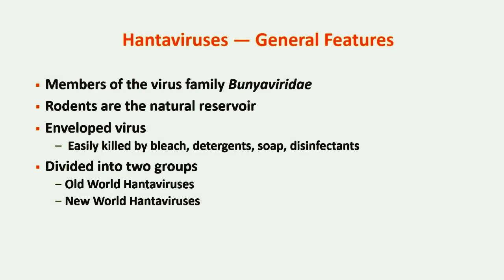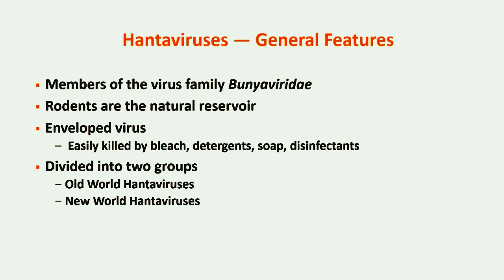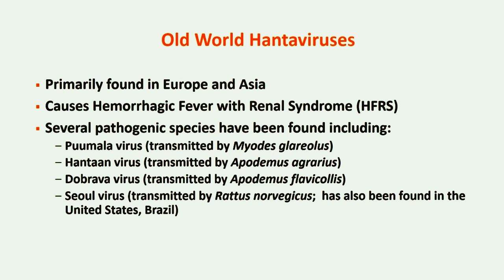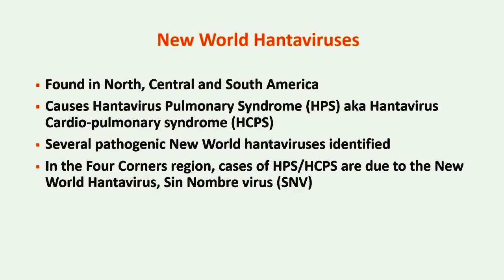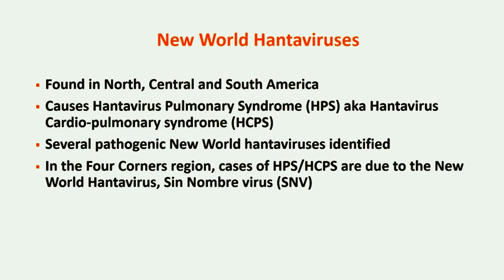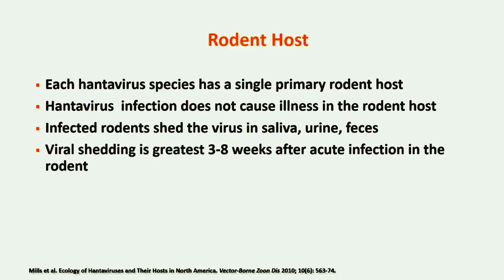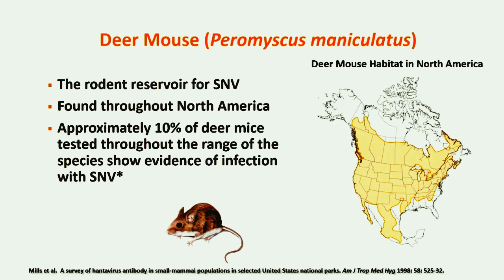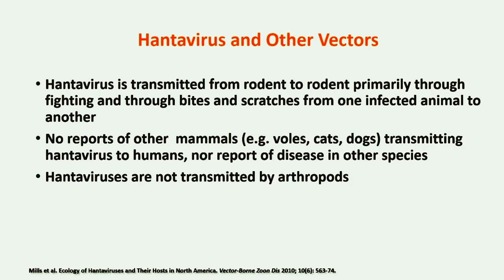HANTAVIRUS [USMLE Quick Review - Orthohantavirus]